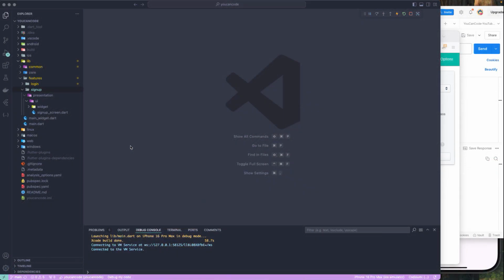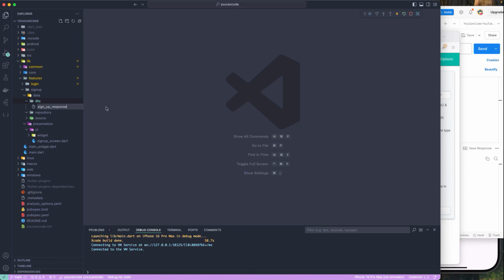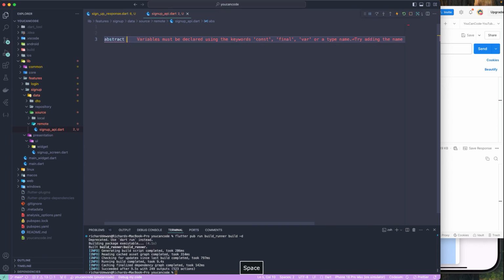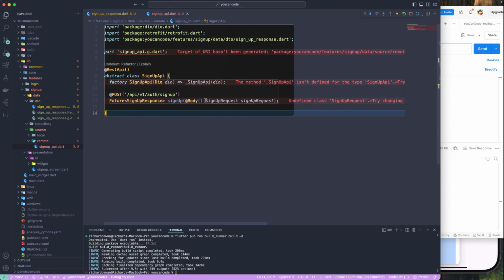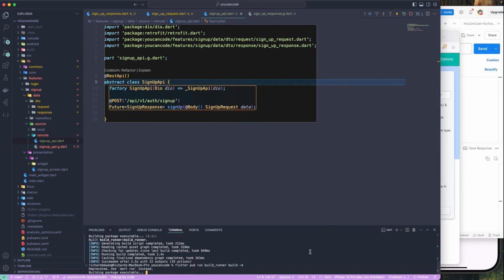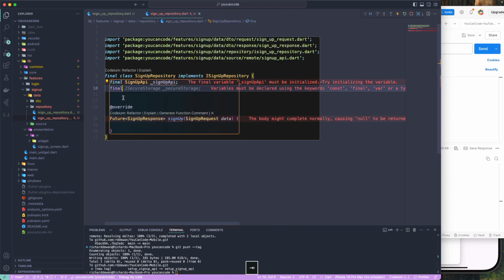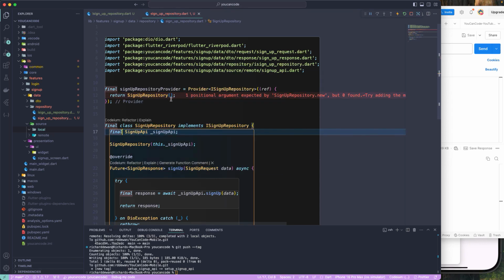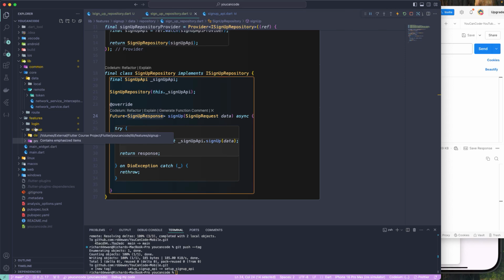#9 Flutter Clean Architecture With Riverpod - Setup SignUp API